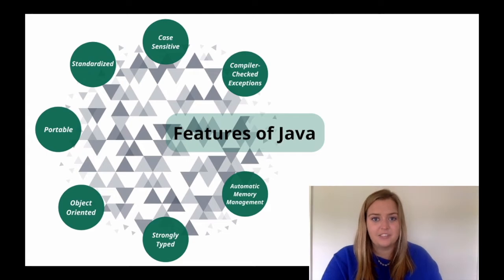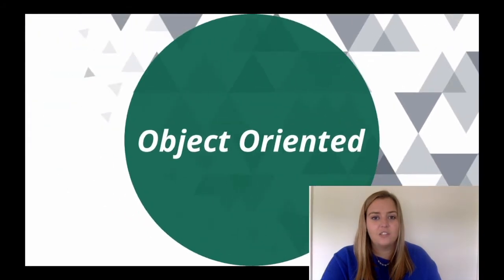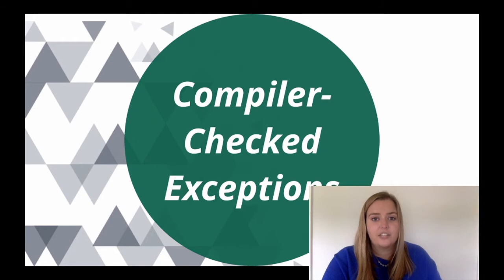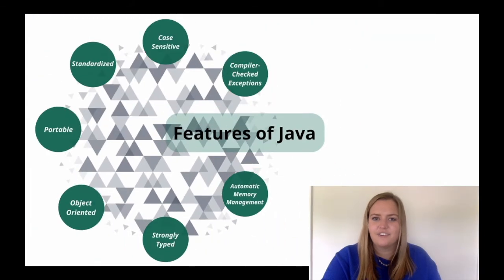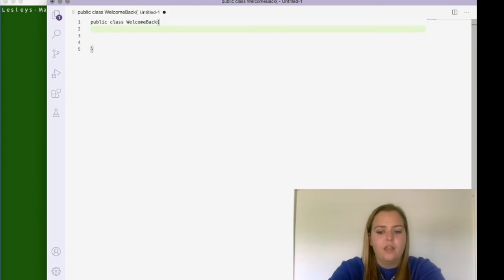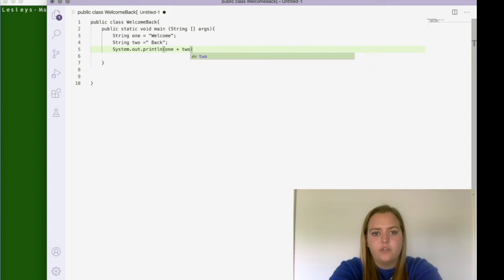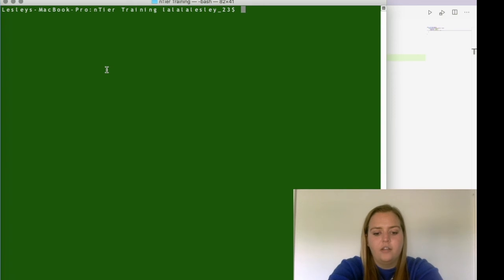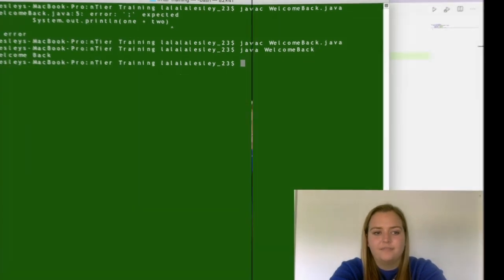Java Tutorial - Section 2 - The Java Environment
Welcome to the second section of the nTier Training Java tutorials!

This class is lead by Lesley, and she will walk you through the Features of Java, the Java Development Lifecycle, Java platforms, and some real world applications of Java.

Check out the outline to the video on the nTier Training tutorials page:
- COMING SOON